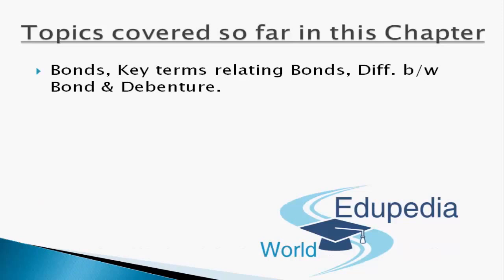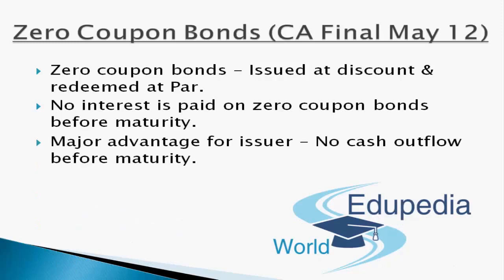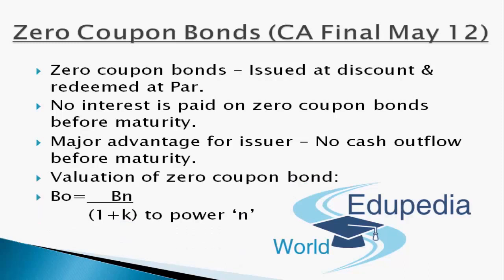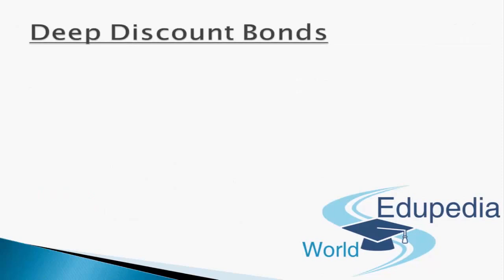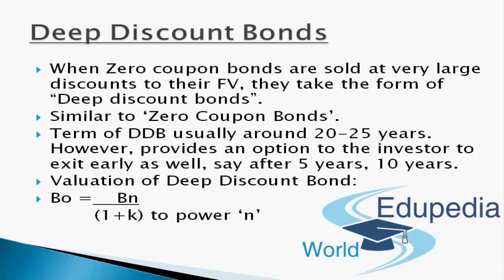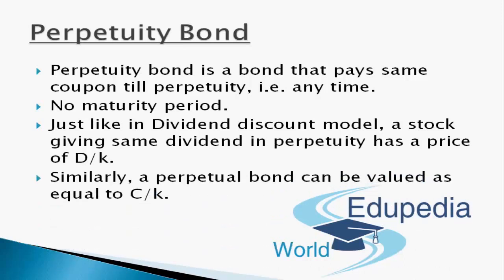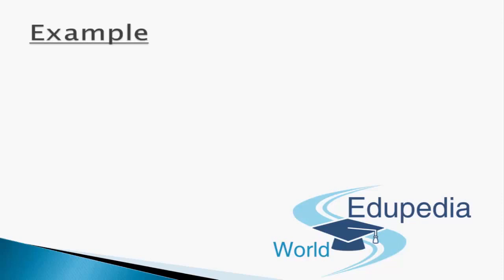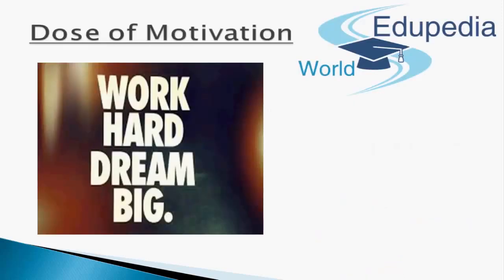Bond Valuation | Zero Coupon Bonds | Deep Discount Bond | Perpetuity Bond | Callable Bond | Part 4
Strategic Financial Management : Chartered Accountancy;

Revision : 00:00:20 - 00:01:08

Topic Covered :

1. Zero Coupon Bonds [CA Final May'12] : 00:01:14 - 00:03:04

- Issued at discount and redeemed at par
- Major advantage for issuer- no cash outflow before maturity

2. Deep Discount Bonds :00:03:05 - 00:05:06

3. Perpetuity Bond : 00:05:07 - 00:05:52

4. Callable Bonds : 00:05:54 - 00:09:38
-Example

for more videos on Strategic Financial Management;